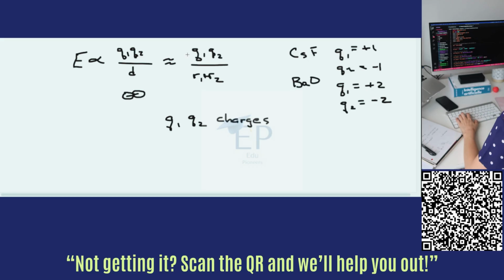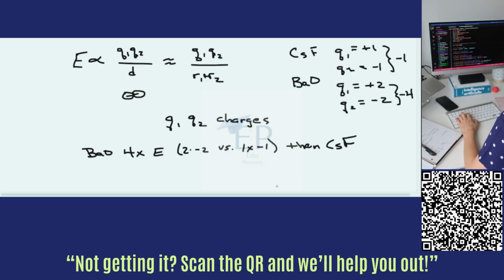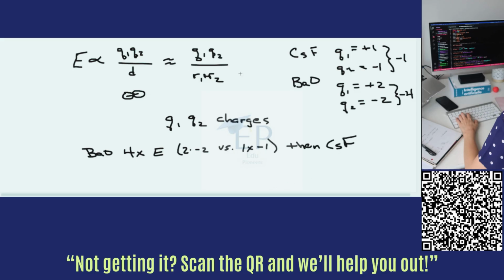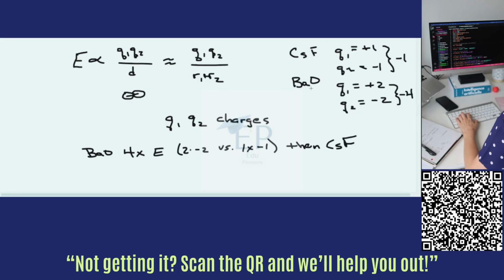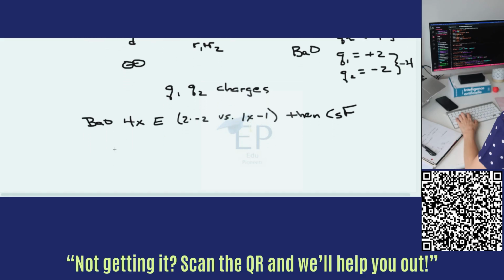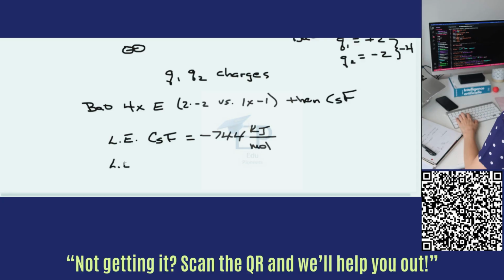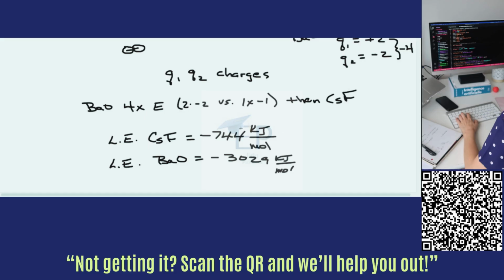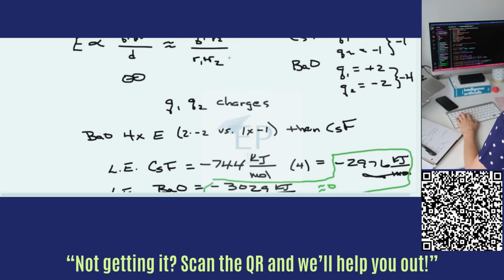The lattice energy of CsF is -744 kmol whereas that of BaO is-3029 kJmol. Explain this large dif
The lattice energy of CsF is -744 kJmol whereas that of BaO is-3029 kJmol. Explain this large difference in lattice energy